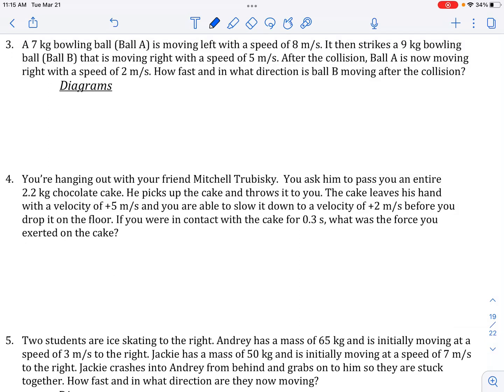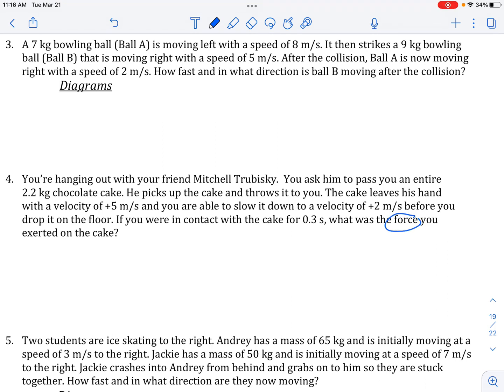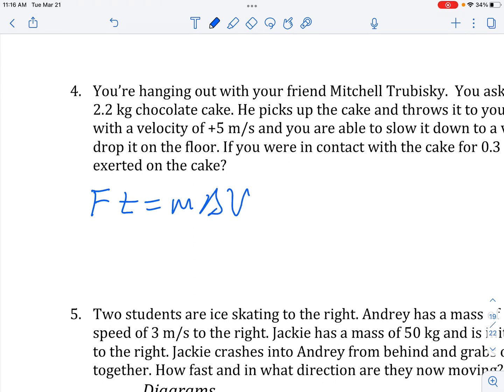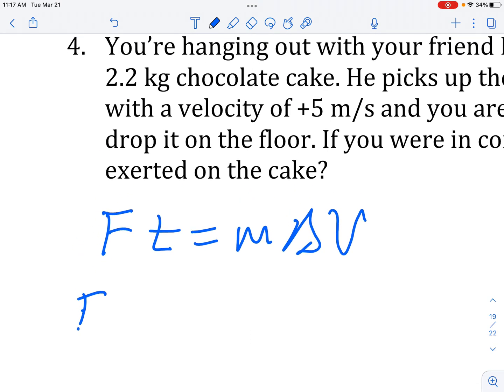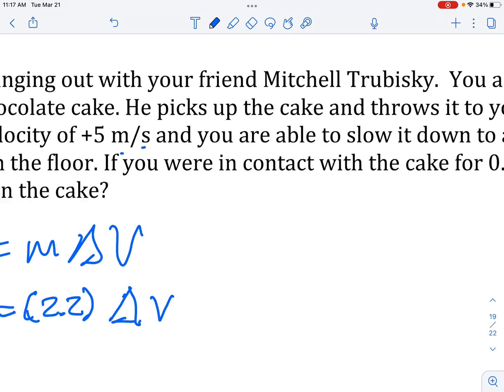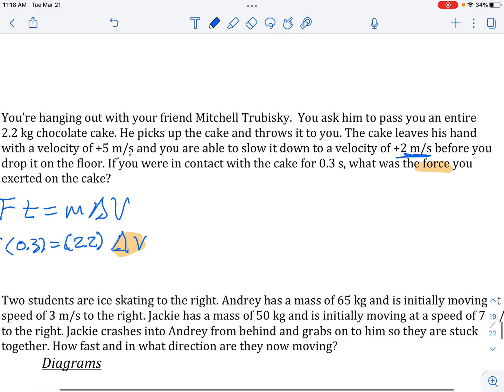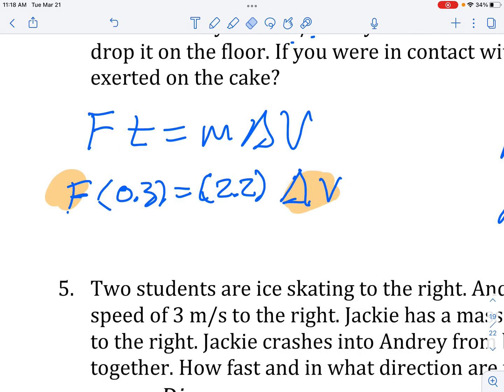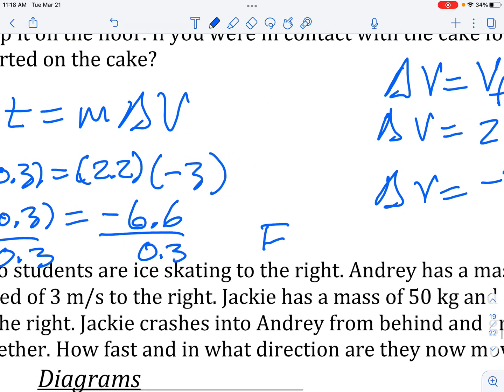Pg19 Number 4